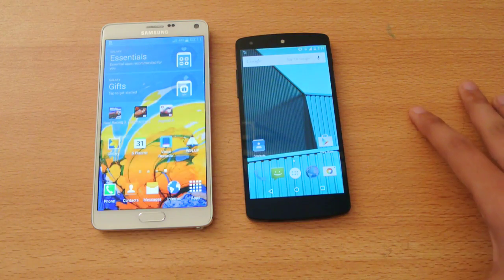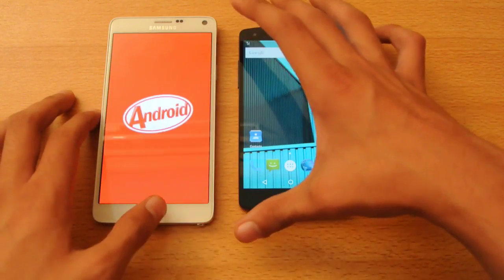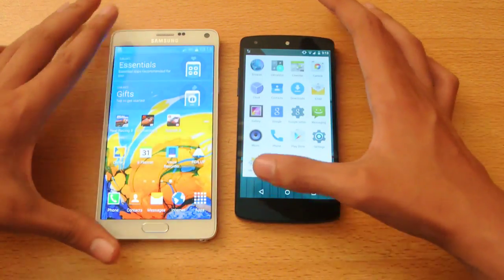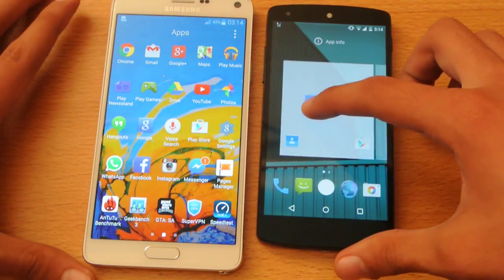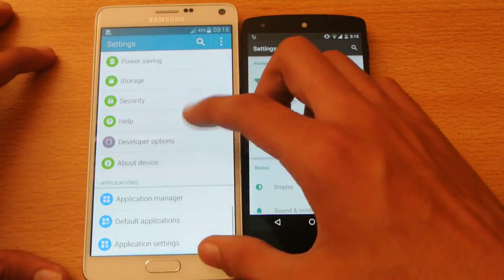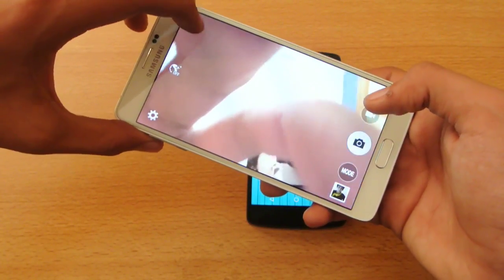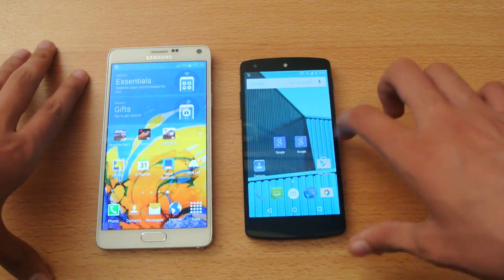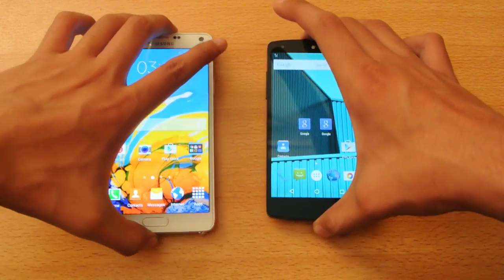Nexus 5 Android 5.0 Lollipop vs Samsung Galaxy Note 4 - Review HD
The Samsung Galaxy Note 4 is the fourth installment in the Note phablet series. It brings a much sharper, 5.7-inch 1440 x 2560-pixel (Quad HD) display, a powerful Snapdragon 805 quad-core system chip running at up to 2.7GHz, 3GB of RAM and a plentiful 32GB of internal storage in the basic model. The Note 4 is also the first in the Note series to get optical image stabilization for its main camera. In the Note 4, there is a 16-megapixel cam and a 3.7-megapixel front shooter for more detailed selfies.

& Many More!